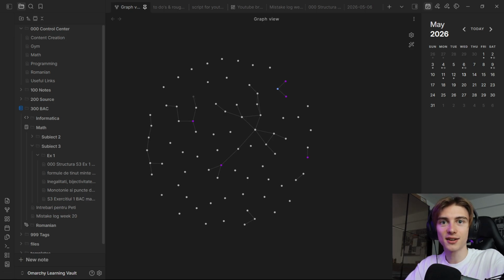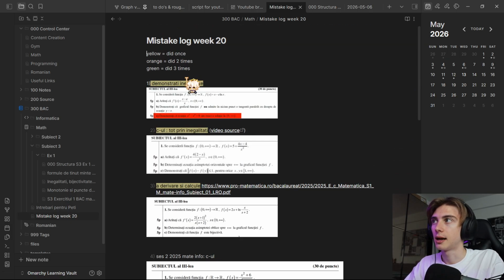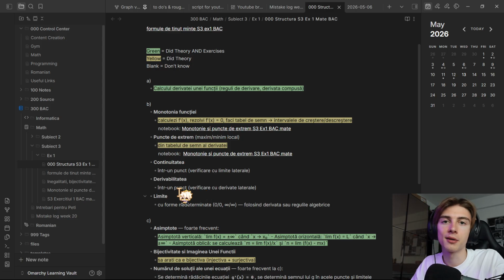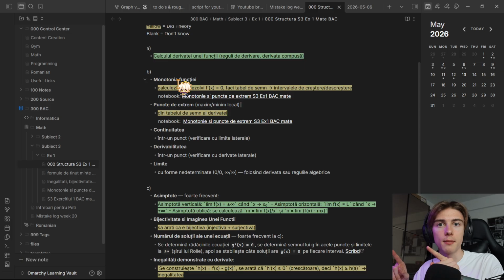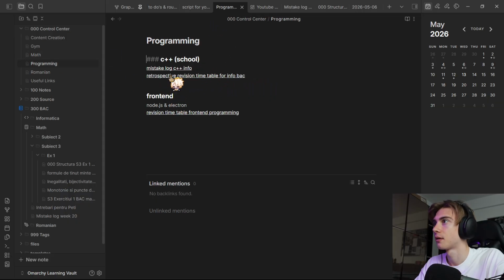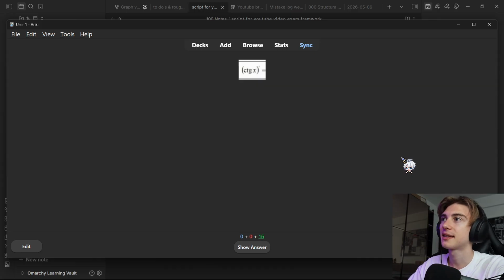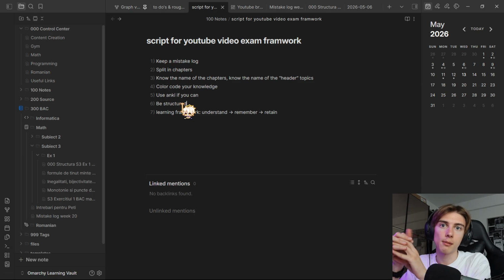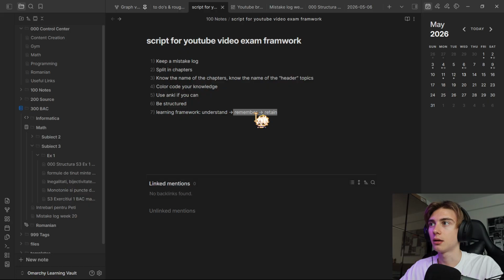The Study Framework That Actually Got Me Through My Exams (7 Steps)